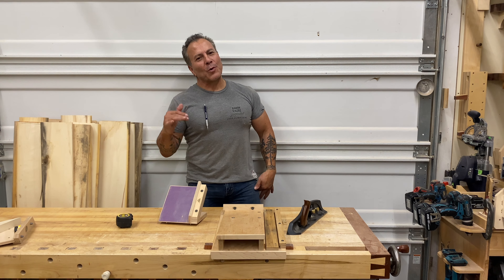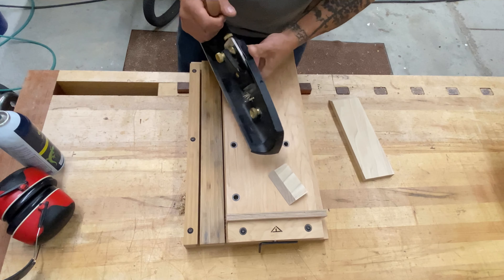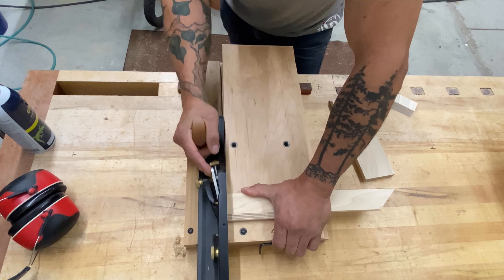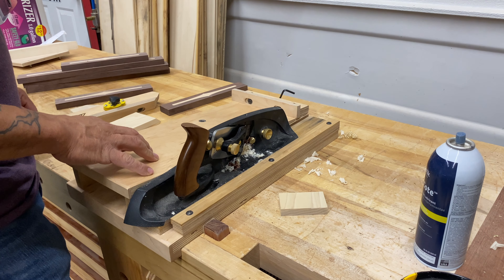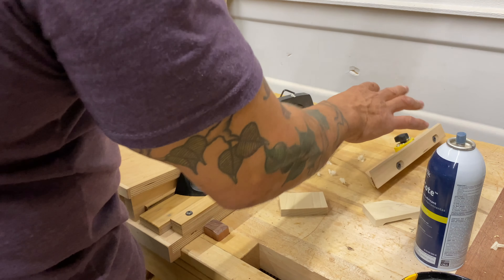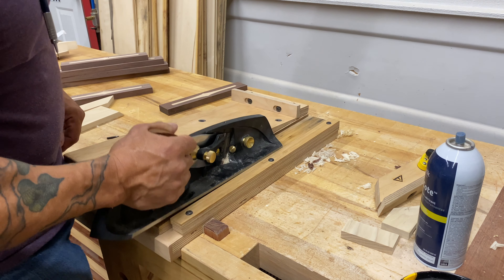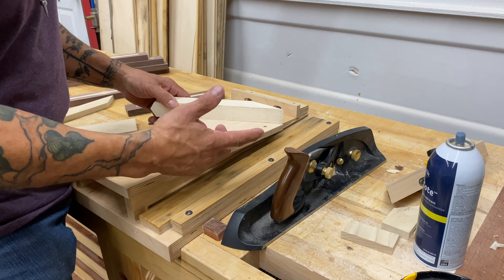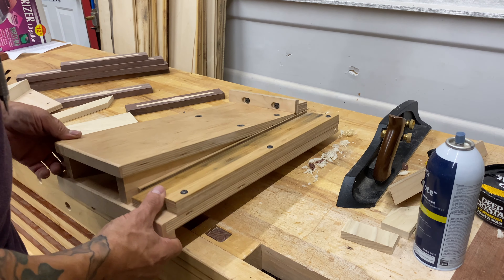The Incomparable Shooting Board!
I've had some requests about my shooting board (Stewart Boyd, Waterboy899 and others) and wanted to share some of it's beautiful qualities and features!  Now, this is NOT my design...but was made by my friend Tico Vogt.  I am sorry to say, he no longer makes these.  However, I did reach out to him and he is okay with me showing key features and some measurements.  Incorporate this into your own shooting board and you'll be blown away by the incredible function that a high-quality shooting board/plane offers!

Edit/update:  A guy named Brian was cool enough to share this.  Google “diamond locator pins” from McMaster Carr.  Thanks Brian

Also, @waterboy8999 says that in the UK, the locator pins can be found from Boneham.  Thanks a ton!

My shooting plane is a Veritas brand "shooter" with a PM V-11 blade...which is simply a pleasure to use!

My website...here you'll find The Original Dock, the new Flat Pack version and many other products, including my Marquetry Class 101, eBooks, Vice Wedges, plan sales, Zero Clearance Inserts for several Felder and Hammer machines and much more!

Check out my Instagram page for constant woodworking tips and tricks!

Tricks of the Trade Volume 1